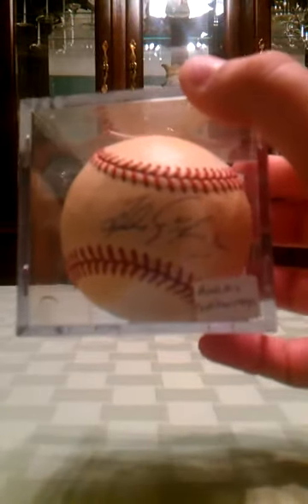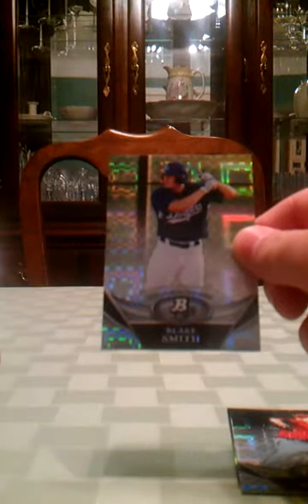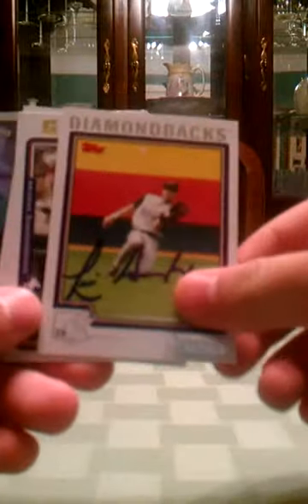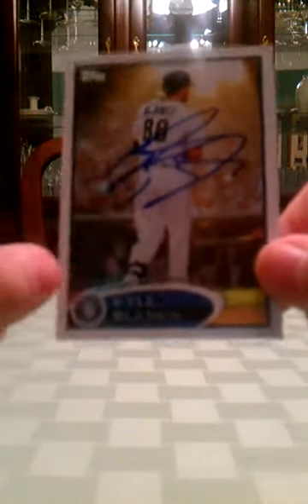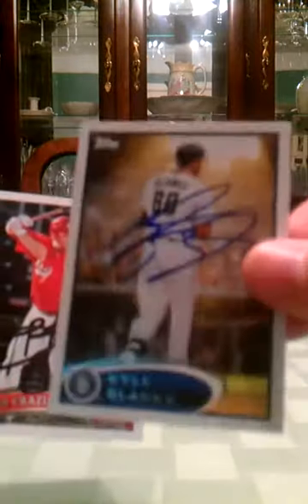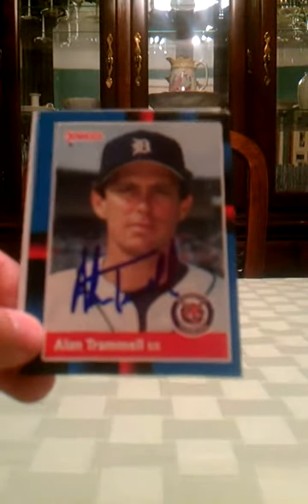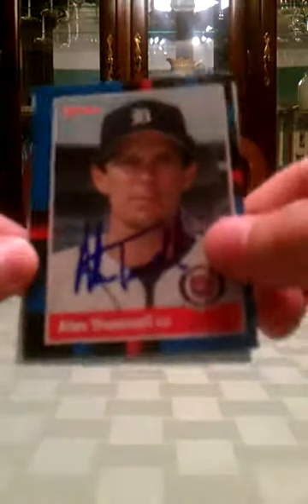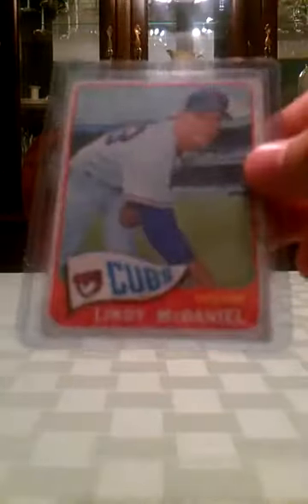Recap of the past few days.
Ttm, eBay, pack break recap...what could be better?